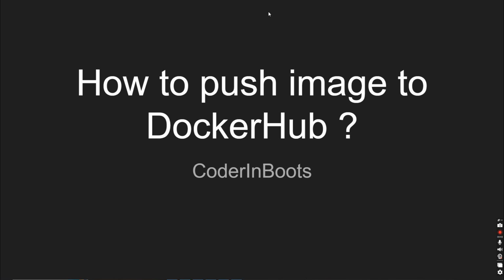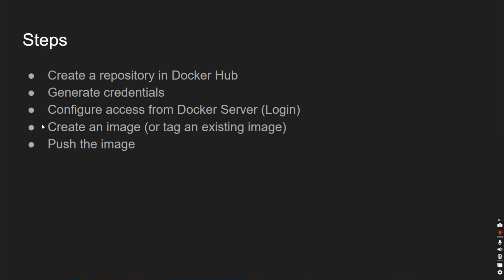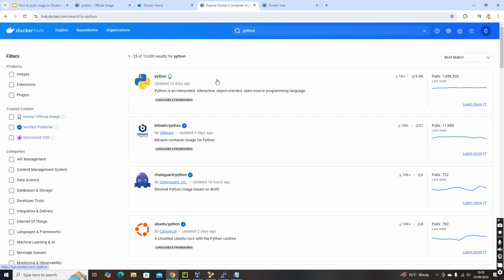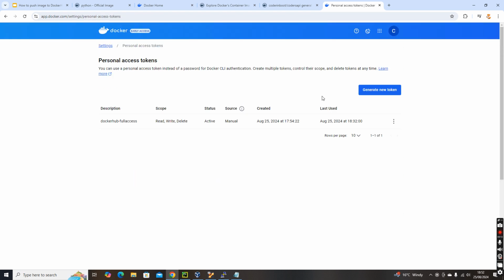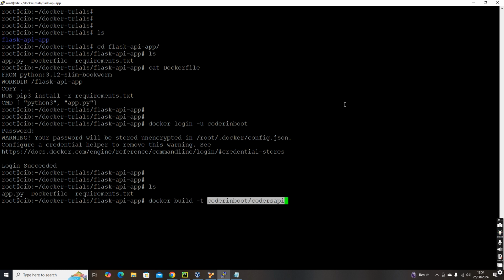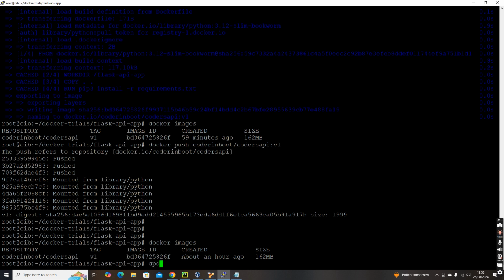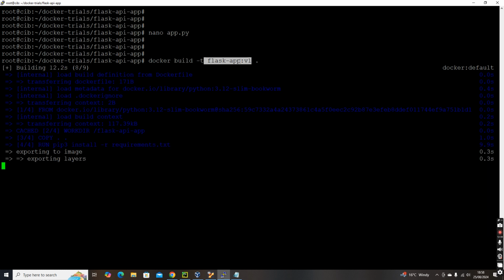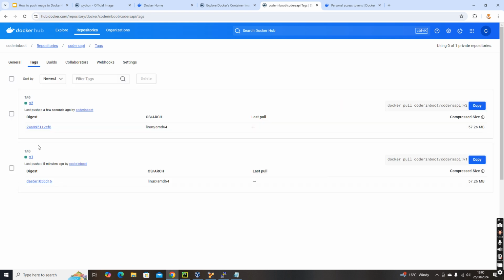Learn To Push Your Docker Image to DockerHub: Complete Guide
In this video, we’ll show you how to push your Docker image to DockerHub, making it easy to share and deploy your application anywhere. We’ll cover everything from tagging your Docker image, logging into DockerHub, and pushing the image to your repository. Whether you’re a developer looking to share your projects or a DevOps engineer managing deployments, this tutorial will give you the skills you need to leverage DockerHub effectively.